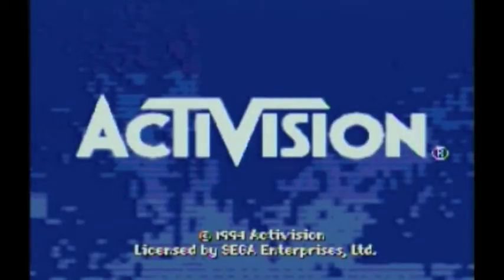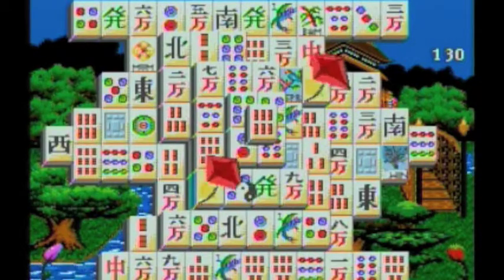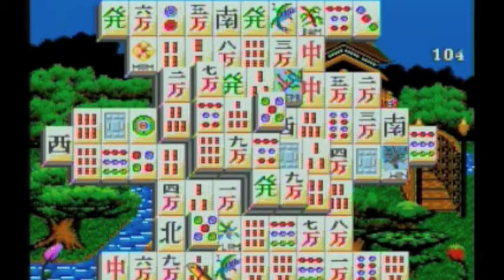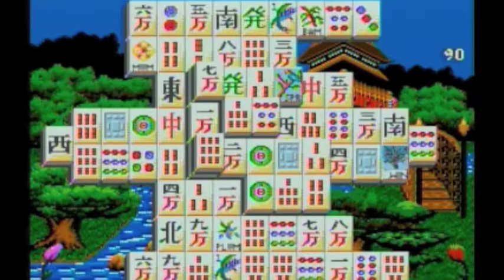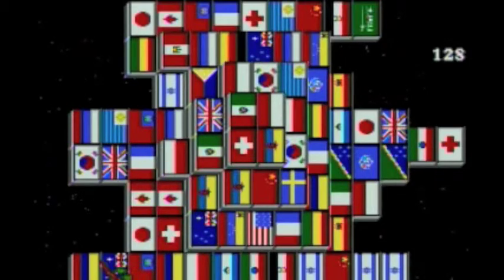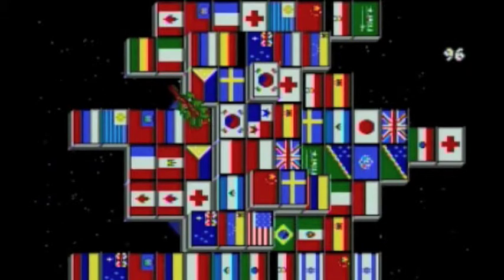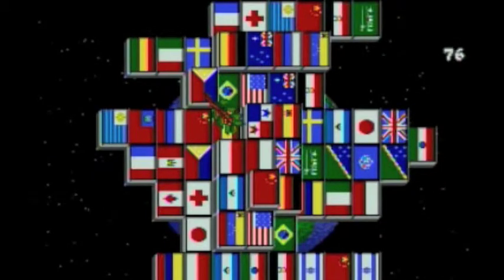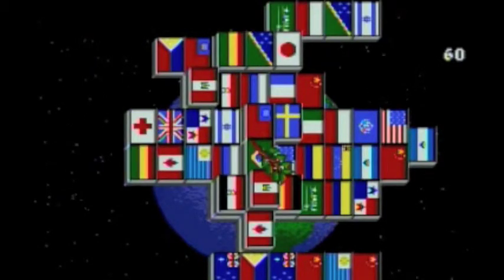Let's Show Off Shanghai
This is just something fun I decided to throw together for fun...hope you enjoy it XD.